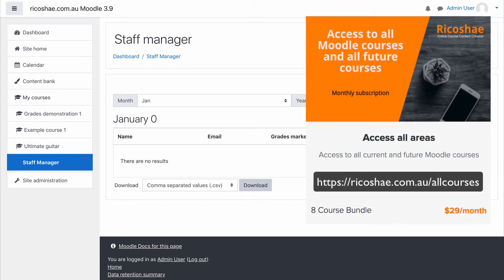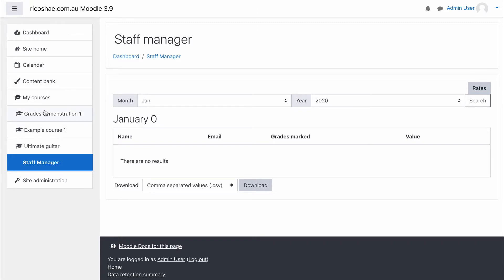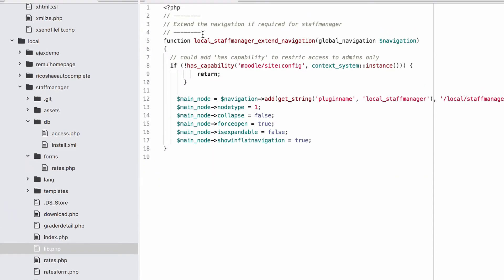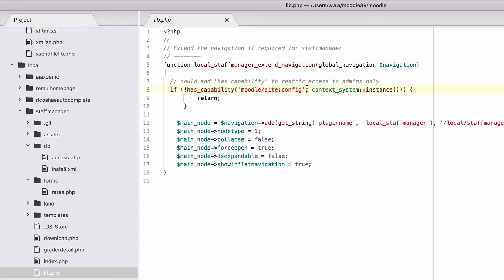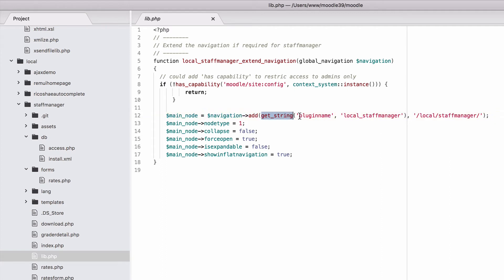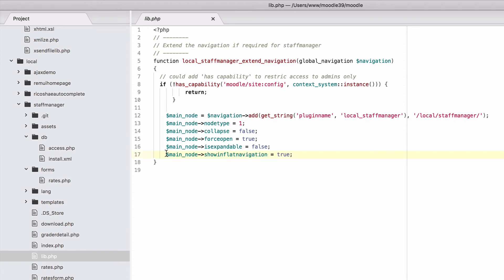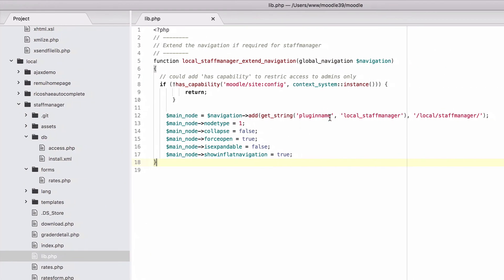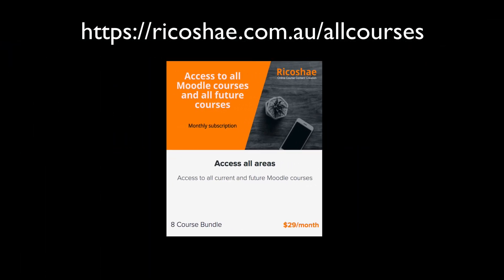How to add a LEFT NAVIGATION MENU item to a MOODLE PLUGIN - Using PHP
How to add a left navigation menu item to a Moodle plugin programmatically using PHP. You may have created a plugin but if it is not a block, you may need a custom way to have people access the plugin.